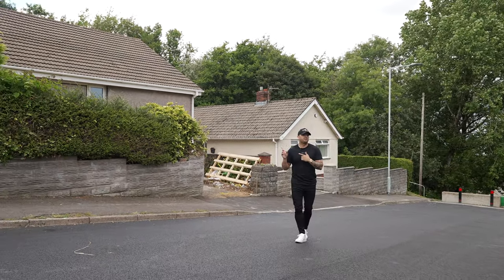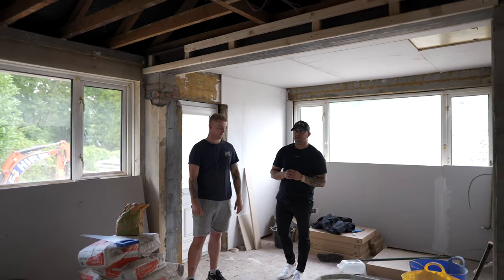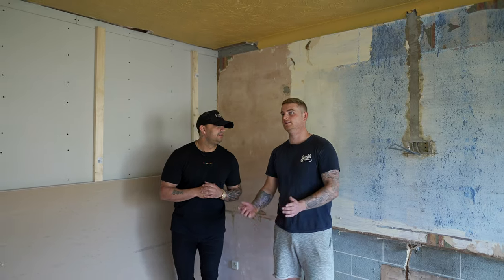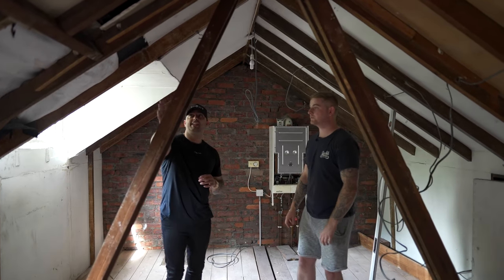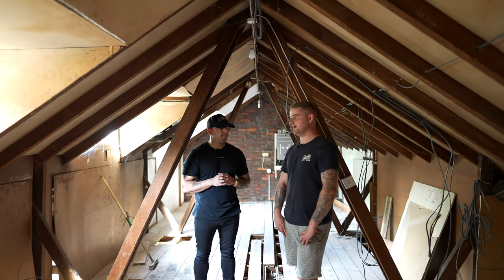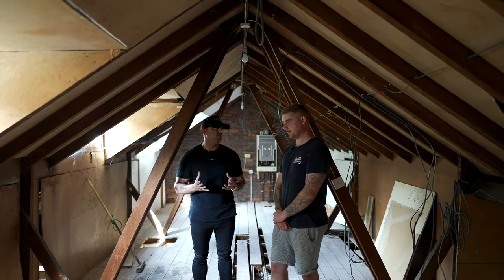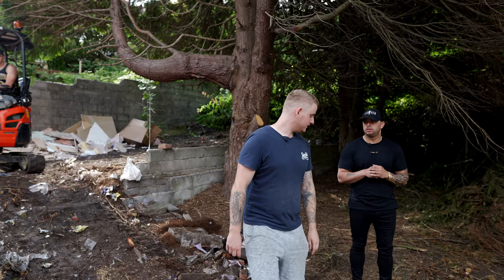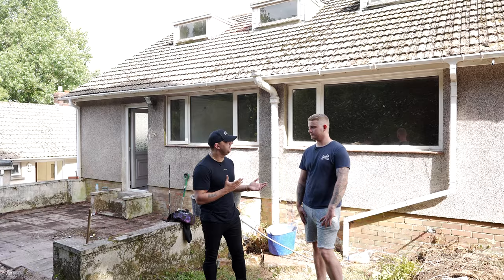Buying A House for £50,000 Profit | UK Property Investment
In this video, we’ll be giving you a renovation tour of one of our member's first UK property investments. This bungalow has around £50,000 profit, Zak will be renovating this house on a budget and renting it out to a tenant using the buy to let strategy.